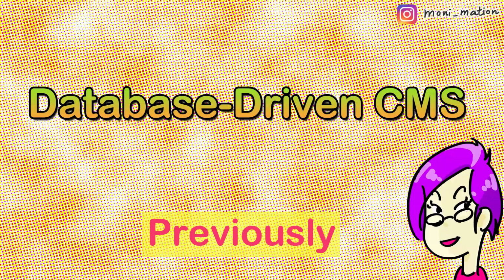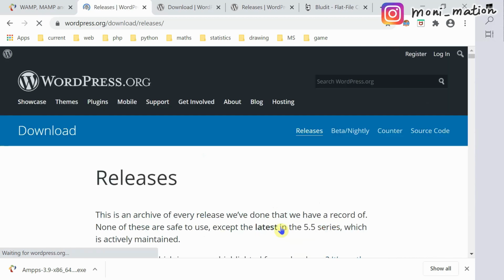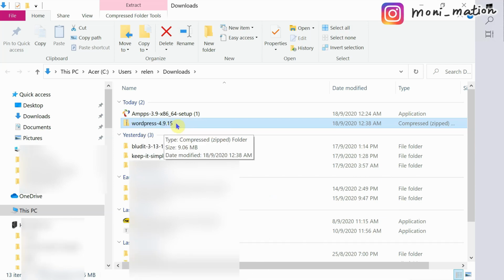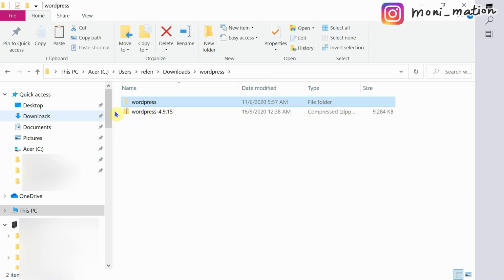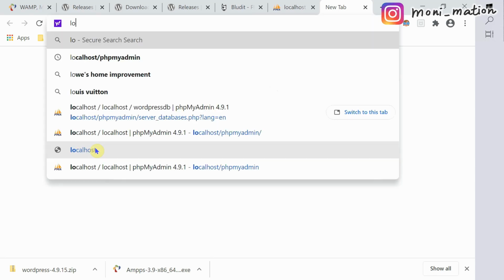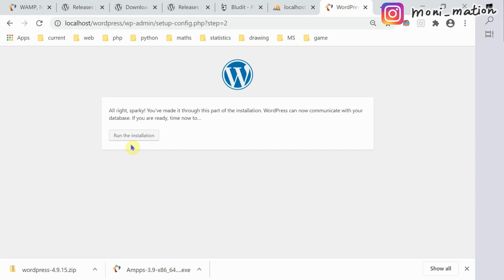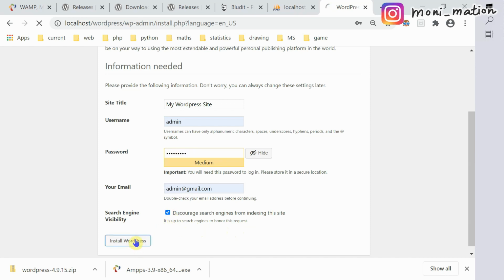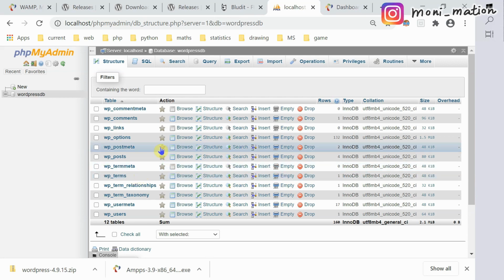Introduction to Database-Driven CMS: How to install WordPress on localhost?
In previous episode, we installed AMPPS. Now, we move on to install WordPress on localhost.